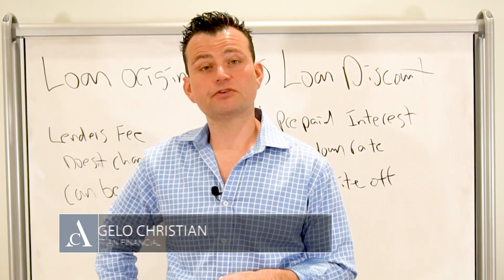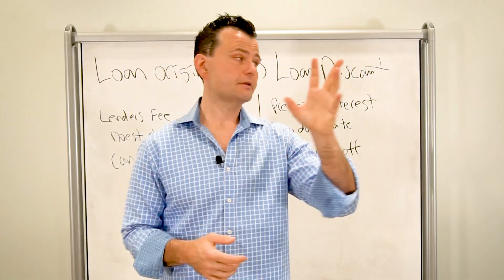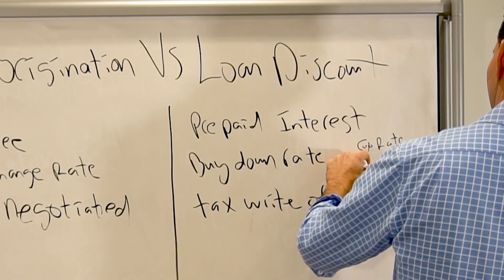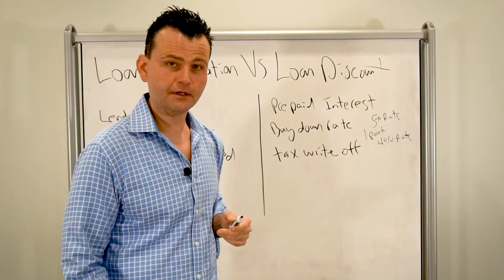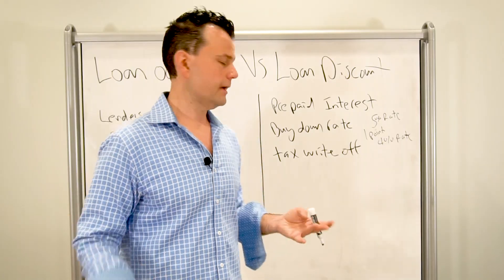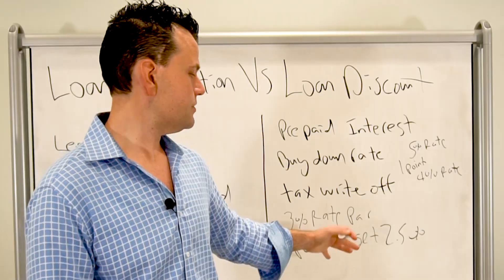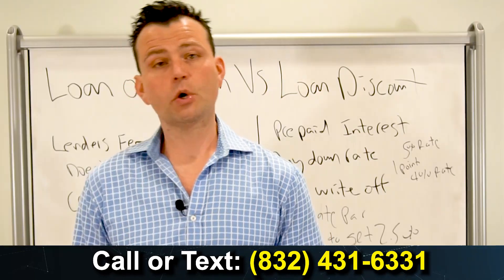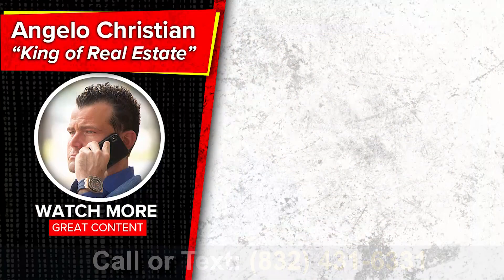Loan Origination vs. Loan Discount – Are you being Ripped Off?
HOME BUYERS! Do you know the difference between Loan Origination and Loan Discount Points?
Some mortgage lenders are using these to their advantage to charge you more when they don't have too!

In this episode, Angelo explains what you need to know about Origination and Discount Points. Before buying a house, make sure you educate yourself.

*Loan Programs are subject to change based on lender guidelines, economy and market conditions.

If you are in the process of buying your home and you’re not sure how the process is supposed to happen. Angelo Christian is there to help you through the whole process. Get into your new home today with Angelo Christian.

Do you want to get your foot in the door with the mortgage industry? Get started by clicking the link below and start making the change that you want to see.

Follow Angelo Christian on Social Media to get new content daily!!

“CONSUMERS WISHING TO FILE A COMPLAINT AGAINST A MORTGAGE BANKER OR A LICENSED MORTGAGE BANKER RESIDENTIAL MORTGAGE LOAN ORIGINATOR SHOULD COMPLETE AND SEND A COMPLAINT FORM TO THE TEXAS DEPARTMENT OF SAVINGS AND MORTGAGE LENDING, 2601 NORTH LAMAR, SUITE 201, AUSTIN, TEXAS 78705. COMPLAINT FORMS AND INSTRUCTIONS MAY BE OBTAINED FROM THE DEPARTMENT’S A TOLL-FREE CONSUMER HOTLINE IS AVAILABLE AT 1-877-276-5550. THE DEPARTMENT MAINTAINS A RECOVERY FUND TO MAKE PAYMENTS OF CERTAIN ACTUAL OUT OF POCKET DAMAGES SUSTAINED BY BORROWERS CAUSED BY ACTS OF LICENSED MORTGAGE BANKER RESIDENTIAL MORTGAGE LOAN ORIGINATORS. A WRITTEN APPLICATION FOR REIMBURSEMENT FROM THE RECOVERY FUND MUST BE FILED WITH AND INVESTIGATED BY THE DEPARTMENT PRIOR TO THE PAYMENT OF A CLAIM. FOR MORE INFORMATION ABOUT THE RECOVERY FUND, PLEASE CONSULT THE DEPARTMENT’S